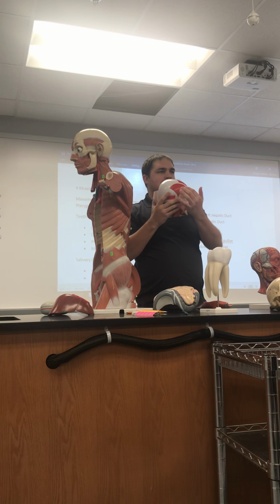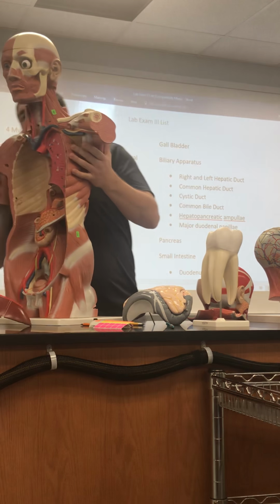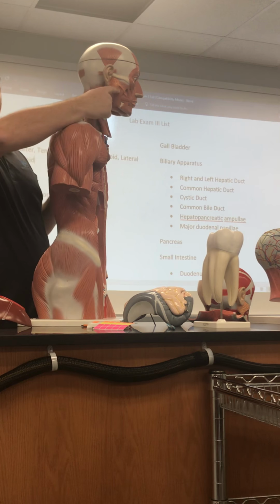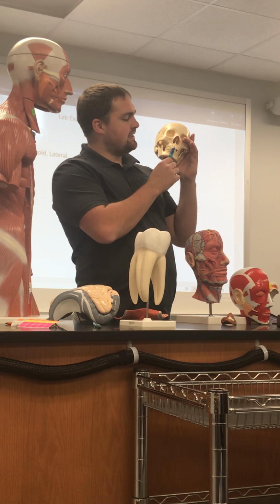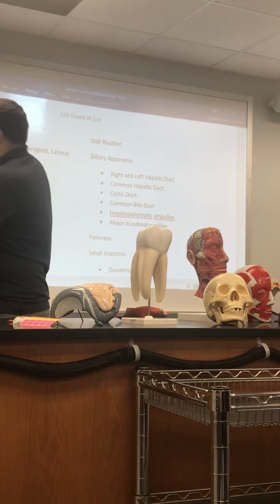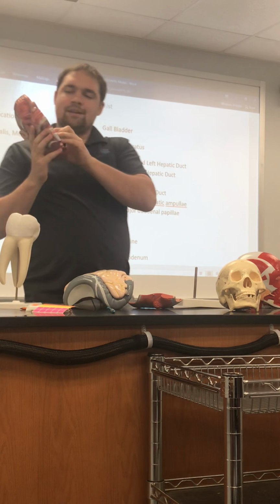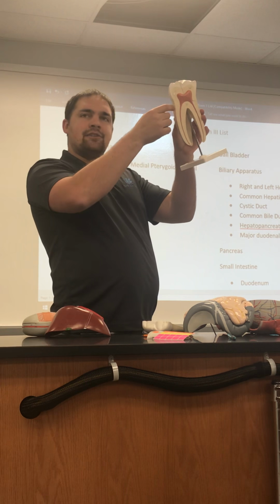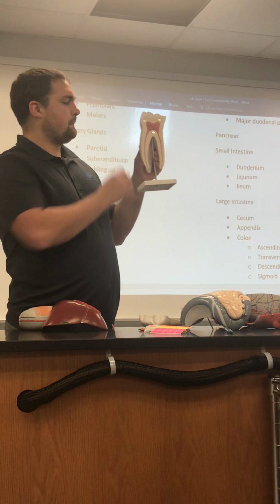November 29, 2018